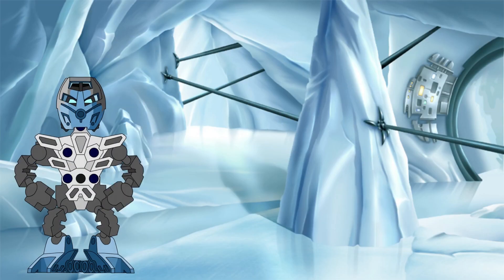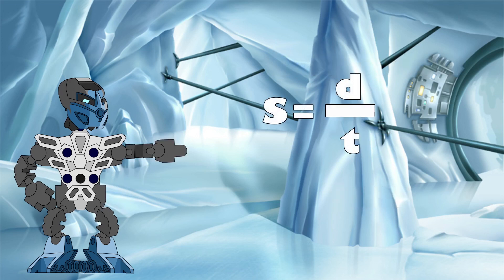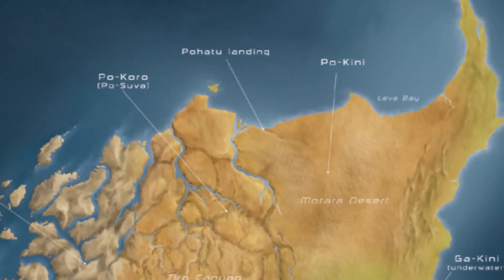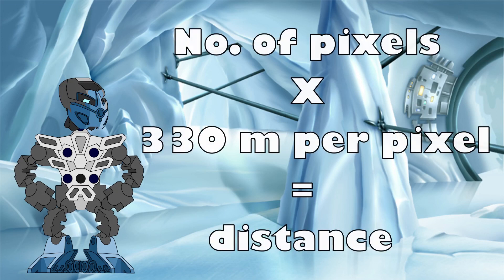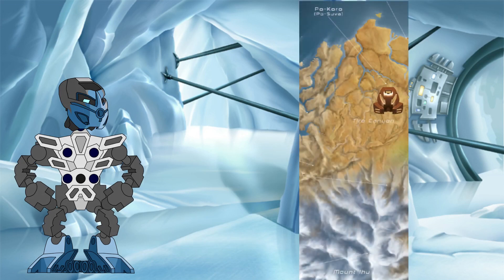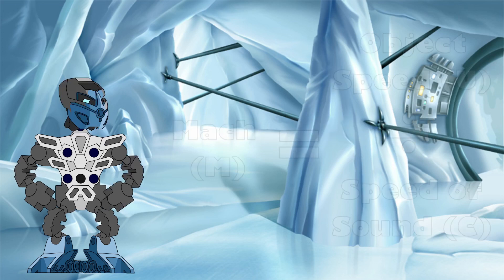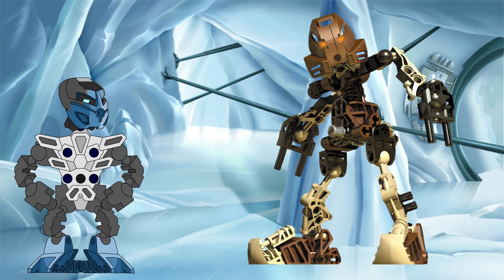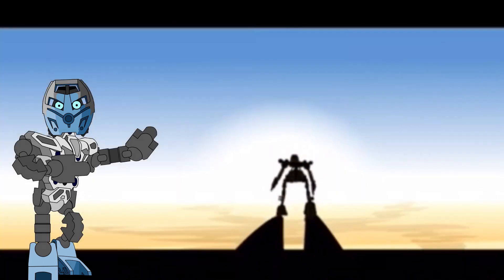The Speed of the Kanohi Kakama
Have you ever wondered just how fast a wearer of the Kanohi Kakama, the Mask of Speed, can run? In this BIONICLE Science Investigation, we find out.

Have you got an aspect of the BIONICLE legend you want to see investigated next? Please leave a comment to give us your thoughts!